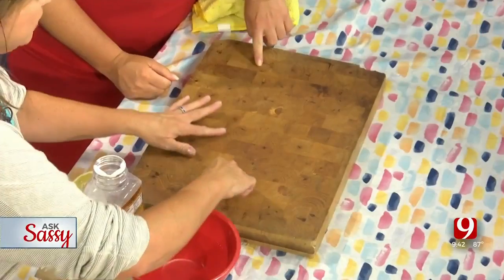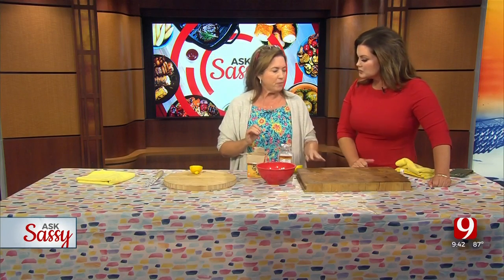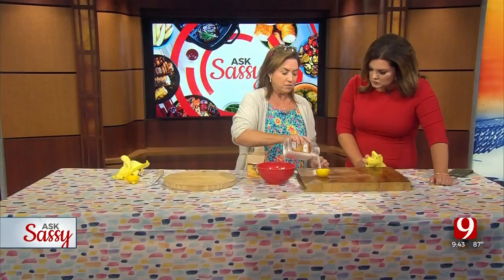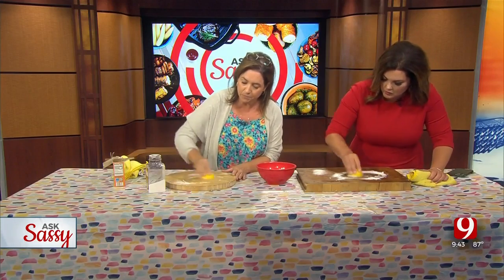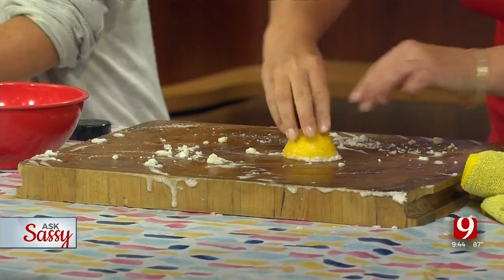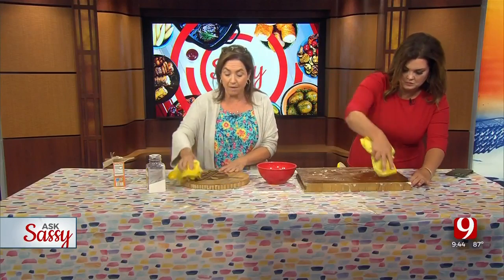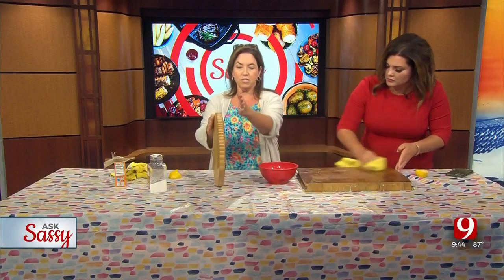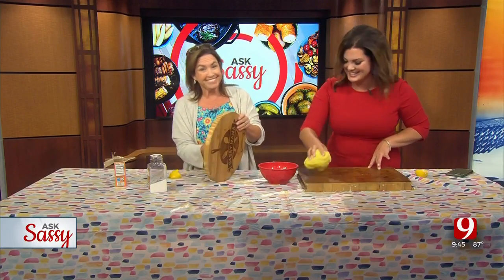Ask Sassy: Cleaning The Cutting Board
On this week's Ask Sassy, we learned about the best way to clean a cutting board.